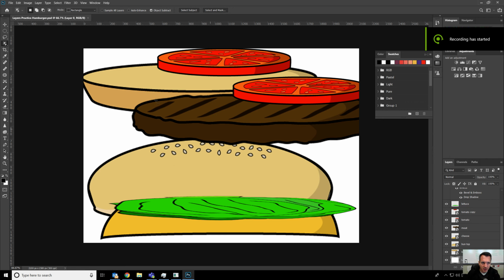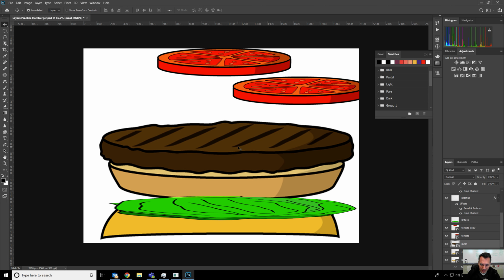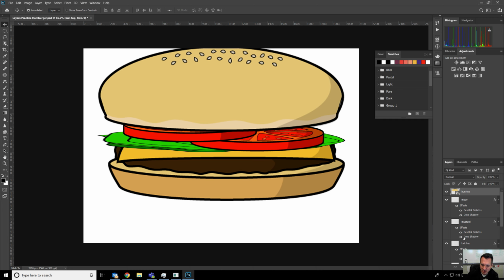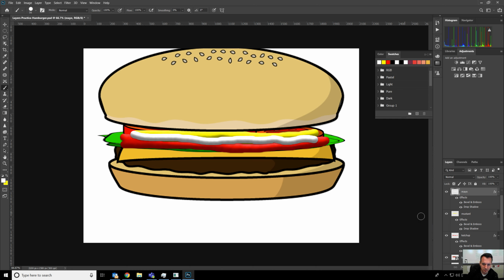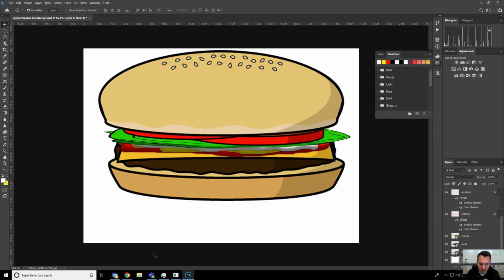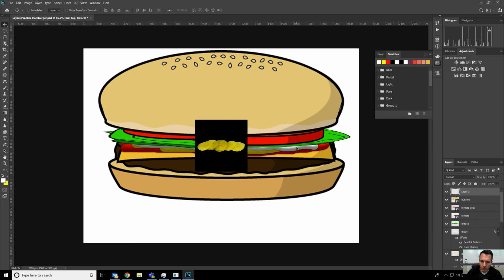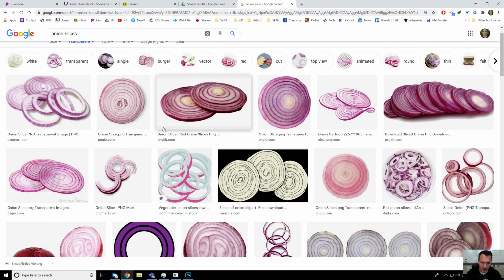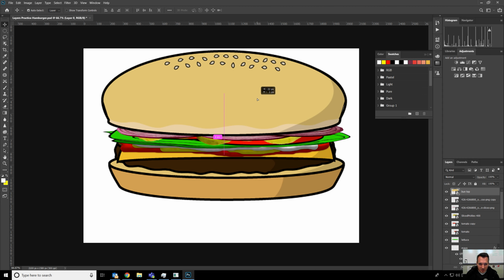Photoshop Layers Practice Cheeseburger